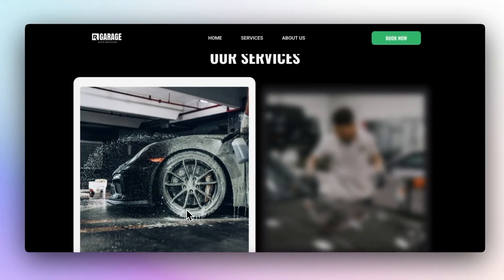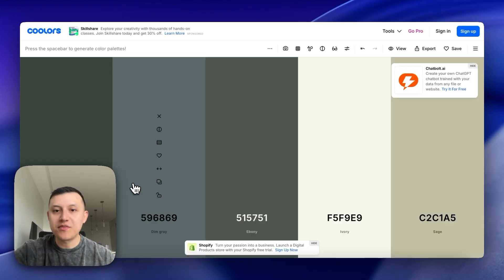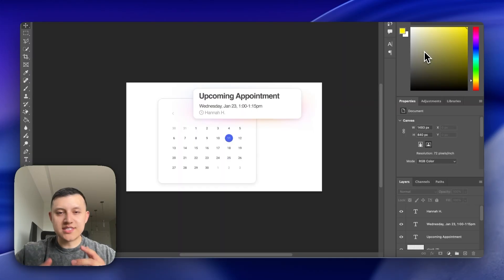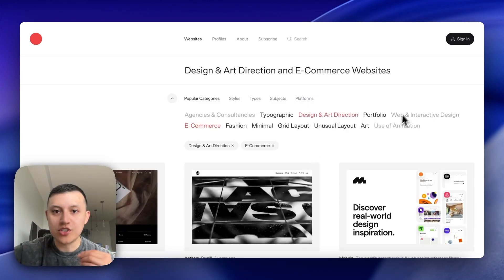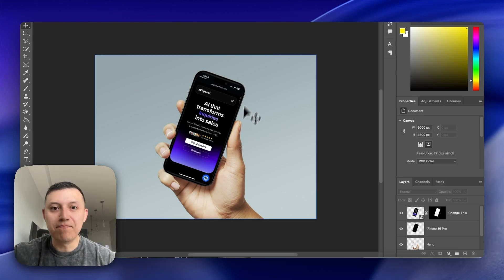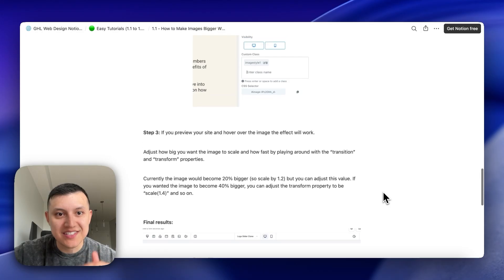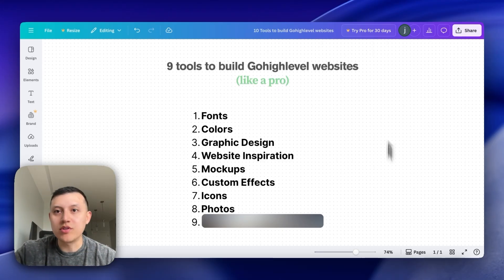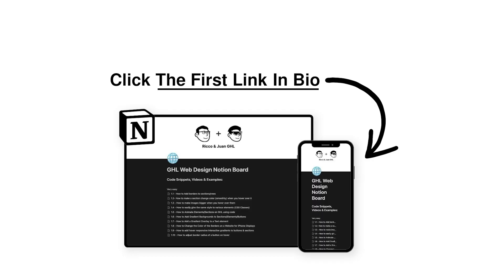Build Beautiful GHL Sites with these 9 Tools (2025)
Need a custom website?

If you want to build beautiful and clean GoHighLevel websites, here are the 9 tools I use everytime I build a Ghl website for one of my agency clients. I show them one at a time and breakdown how I use the tools to build awesome GHL websites.